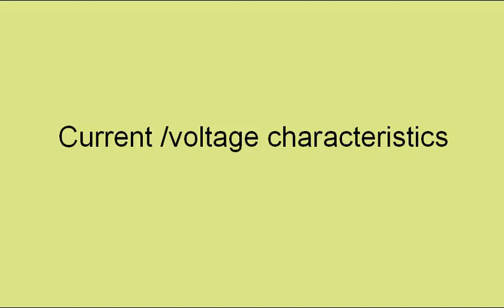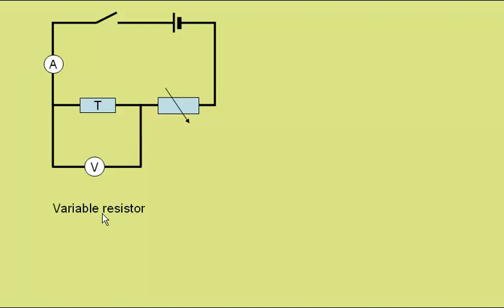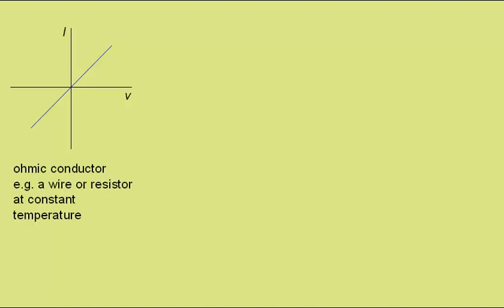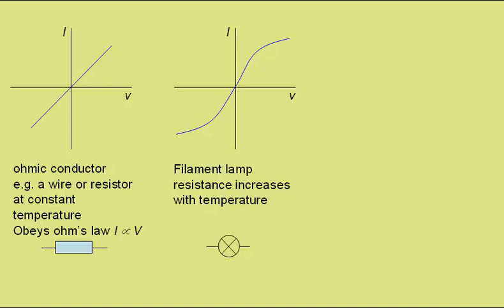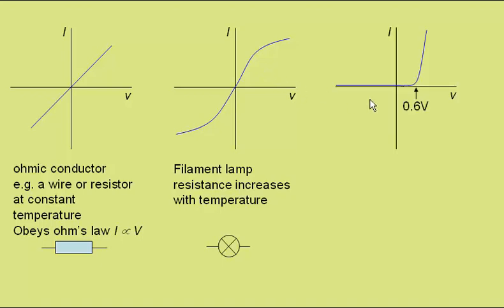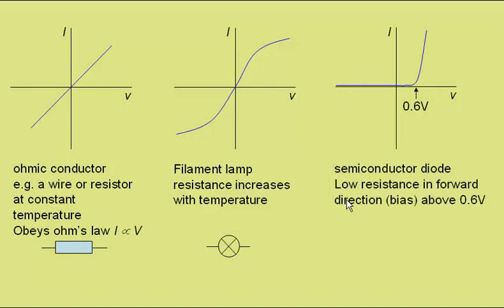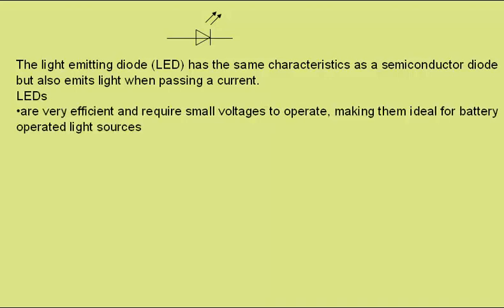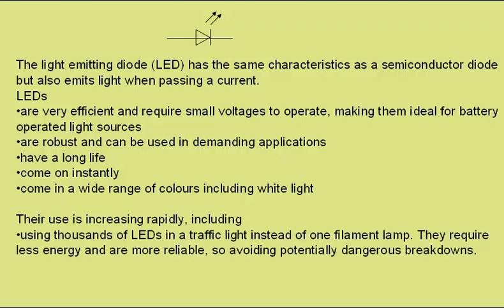current voltage characteristics v2